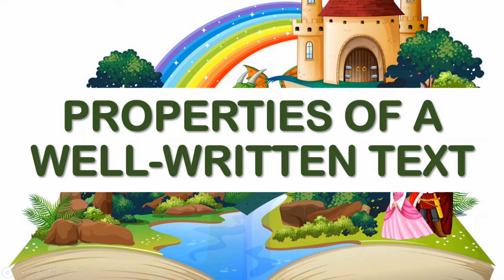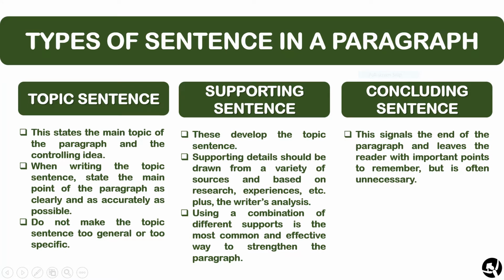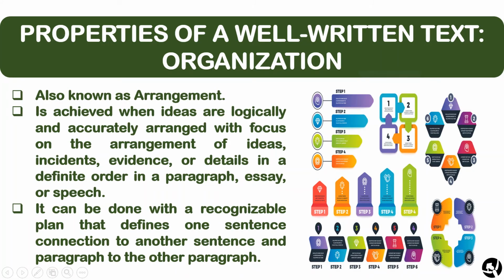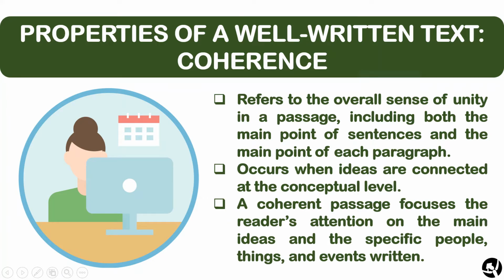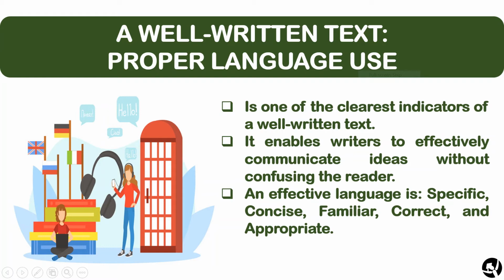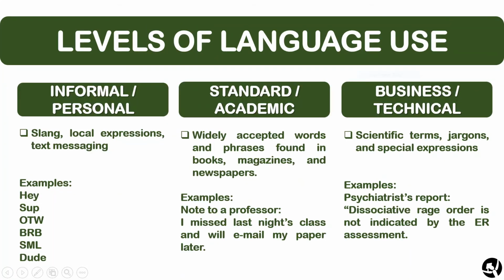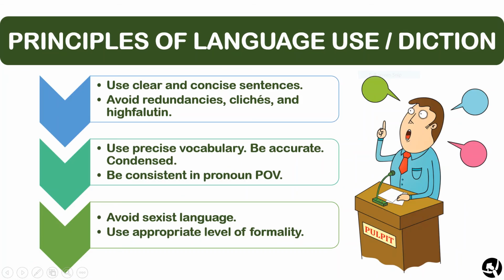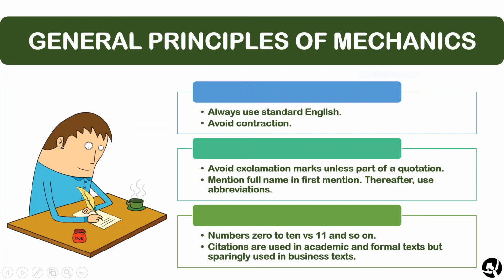LC11 RWS Properties of a Well-written Text